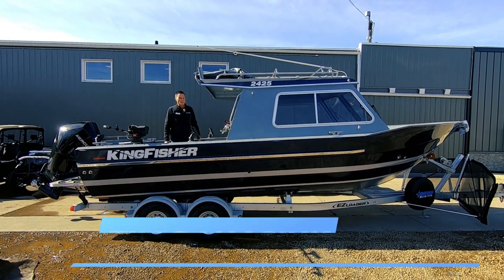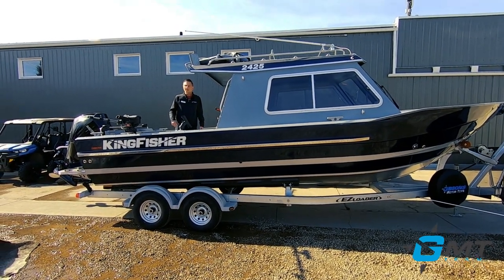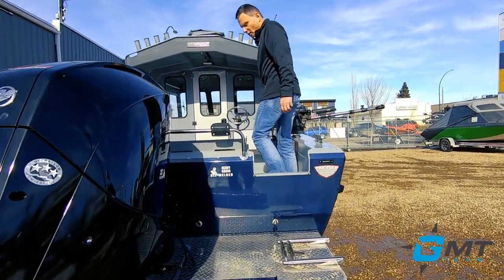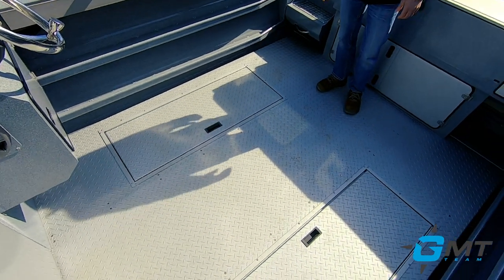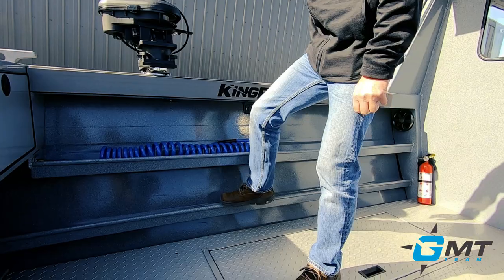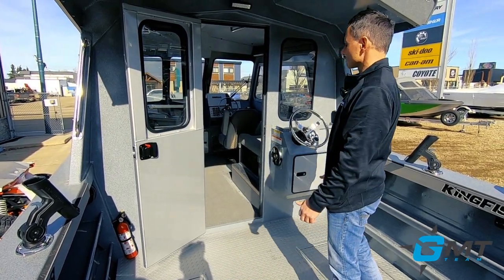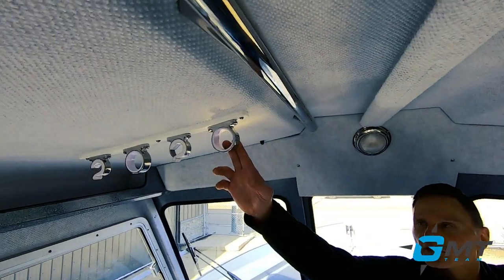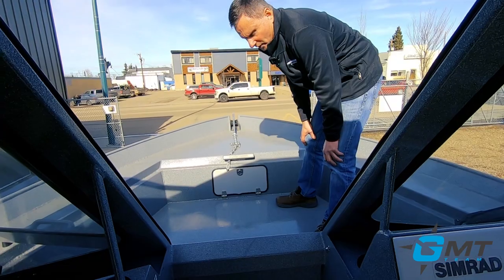KingFisher Boats - 2425 Escape - Alberta & BC - Gibbons Motor Toys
Handcrafted by KingFisher Boats, the best boat builders in North America, the lake and offshore boat is designed for those who love to boat and fish. The KingFisher 2425 Escape HT delivers exceptional power and stability while still offering a smooth and playful ride. In simple words, the 2425 Escape HT allows you to fish and boat however you want it and wherever you want it.

Gibbons Motor Toys is a premium KingFisher Boat Dealer and we offer the entire KingFisher line of boats at our two stores in Alberta and British Columbia. Our Alberta store is located in Gibbons, which is just 20 minutes north of Edmonton and our British Columbia store is in Salmon Arm. All our boats come with a detailed water testing schedule, meaning you will learn the ropes of handling a boat on the day of delivery.

Check out the specs of the KingFisher 2425 Escape below:

Series Coastal
Model 2425 Escape HT
Side Height 3' 1"
Bottom Width 7'
Transom Height 25"
Cabin Length 7' 7"
Cabin Headroom 6' 2"
Transom Fish Locker 35 USG
Cockpit Floor Fish Locker 53 USG
Approx Dry Weight 3280 lbs
Deadrise Variable 16°
Maximum HP 300 HP
Fuel Capacity 85 USG / 332 L
Side 0.125
Bottom 0.190

STANDARD HULL FEATURES
Exclusive Pre-Flex® hull technology
Full length performance HD delta keel
Engineered full length reverse chines
Performance fully welded lifting strakes and heavy duty keel guard
Formed compound angle box stringers / full length
Single piece hull sides with upswept bow and wide formed flat gunnels
Bow anchor rope locker with welded aluminum anchor roller
Self bailing drop bow with fast drain freeing ports
Foul weather bow coamings
Closed cell polyurethane foam below deck
Transom fish locker with cutting board and fish rail
Aft cockpit tackle drawer
Folding transom step-thru
Offshore motor bracket with full width transom platform
4 full length cockpit side storage trays
2 aft cockpit floor fish lockers with pump outs
Welded bow eye with stainless sleeve and 2 welded aluminum stern eyes
5 x 9" heavy duty welded bow and stern cleats
Welded transducer mounting brackets
Bolt on sacrificial hull anodes
Speckle painted gunnels, cabin walls & interior
Exterior full side paint color choice
Painted color matching cabin roof cap
EZ Loader 5800 lb factory matched galvanized tandem axle bunk trailer with custom tie down straps

HARD TOP FEATURES
Welded aluminum hard top with overhead side storage trays
Aft sloping windshield with tempered glass front windows and 2 aluminum framed sliding side windows
Welded aluminum 3 window cabin bulkhead with locking door
Stainless steel aft cockpit grab rails

STANDARD ELECTRIC FEATURES
Electric fuel gauge
12V power point & dual USB outlet
Navigation lights package
Electric horn
Battery isolator switch with buss bar & battery tray
2 electric 1100 GPH bilge pumps with auto switch
Premium dash switch panel with circuit breakers
Interior cabin lighting
Heavy duty color coded wire harness with water tight connections
9" x 10" Aluminum trim tabs with indicators

Easy care marine vinyl floor
2 Fishmaster XL seats on silver painted aluminum storage boxes with pedestals
Hydraulic steering with stainless steel wheel
Speckle painted interior with carpeted lower hull sides
Port side locking glove box
Cabin in-floor storage locker
Under bow storage with locking door